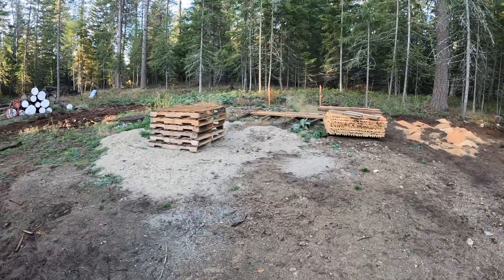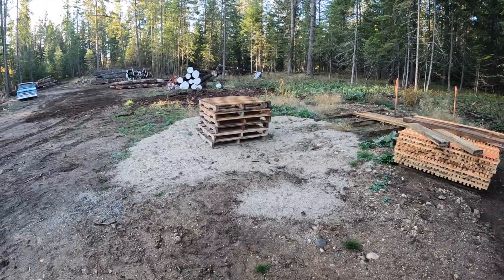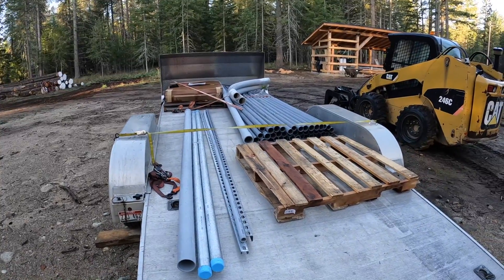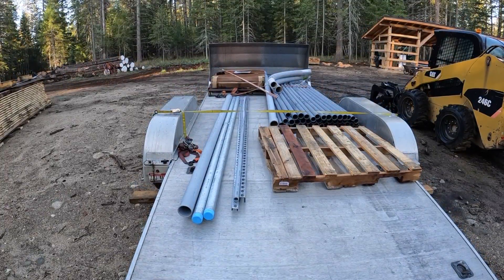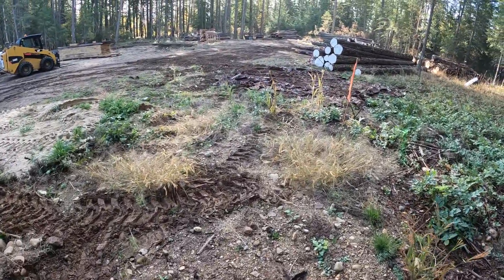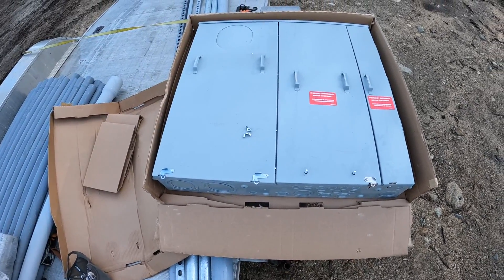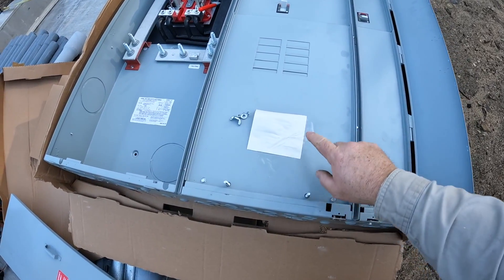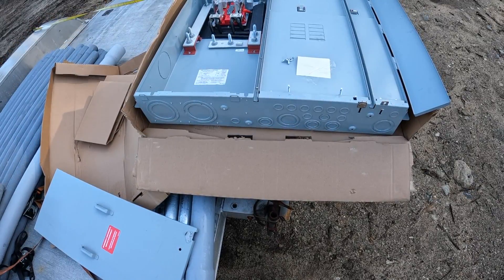How To Install 400 Amp All In One Meter Box For Gas and Power // How To Set Up DIY H-Post/Fixture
In this video, Greg and Erik start the DIY process of bringing power and natural gas to the build site. They explain how to set up H-post/fixture and how they are installing a 400amp all in one meter box.

***If you'd like Greg to send you a copy of the directions to this DIY H-Post and 400 amp meter box install (that help you pass inspection), send us an email at: . We'd be happy to send you a copy.

Sometimes, weather determines what projects you work on. We took a pause on milling at the sawmill, so we could get power to the property before the ground freezes and winter hits. Snow is in the forecast next week, so we wanted to make sure this was started before snow really hits! It will be SO NICE to have lights and power at the sawmill over the winter, so milling days can continue into the evening and not have to end before 4 PM!

Did you know we are building a barn?! If you haven't followed along with our BARN Build, make sure to check out that series in our playlists. We finished the slab this summer and are on a pause while we mill all of the lumber needed for the barn build. We have A LOT of milling in our future.

***If you haven't checked out our Sawmill Cover Build from the beginning, definitely check out our Sawmill Playlist. We have shared the process of building our sawmill cover from the very beginning. We have a Woodland Mills HM130 Max sawmill and live in North Idaho. The sawmill cover / sawmill shed is vital to continue milling in the winter months, but it will also be a great way to keep out of the sun during the summer months, and of course all of the rain, in between! We are excited to complete this project (we still need to enclose the shed part of our sawmill cover) so we can continue milling lumber for our barn build. We are building a barn using @BarnGeek plans and will be sharing more of that soon!

Here are the specs on the sawmill cover / sawmill shed we are building:

3 posts in the front
4 posts in the back
Overall dimensions are 15 feet wide by 36 feet long
Longest beam is 28 feet
Front part of the lean to roof is 11'9" and back is 8'
It will have a 3 :12 pitch
Posts and beams are going to be 7 1/2" x 7 1/2"
We have shared the entire build!

It truly does help our channel and us. Thank you for supporting Our Dream In The Woods. We appreciate you following along with us.
Welcome to Our Dream in the Woods! We are sharing our property, our land, our building projects, our family, our future home and all of the steps along the way. We hope you will follow along and share in our journey as we build and create our dream in the woods in North Idaho.

Our Dream in the Woods
Sandpoint, Idaho
83864
We would love to hear from you. Please like and leave a comment or a question. We can't wait to get to know you. If you have a YouTube channel, please let us know. We are always looking for more friends to follow!

How To Set Up DIY H-Post/Fixture // How To Install 400 Amp All In One Meter Box For Gas And Power